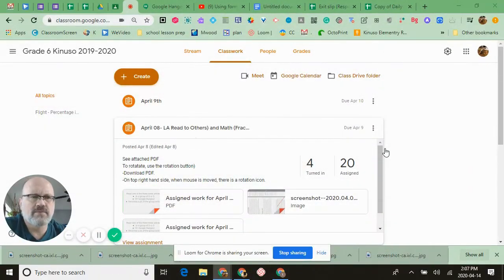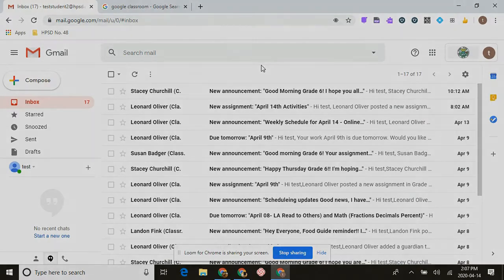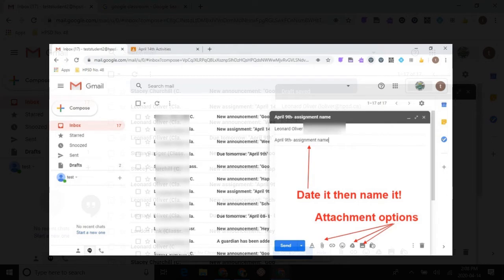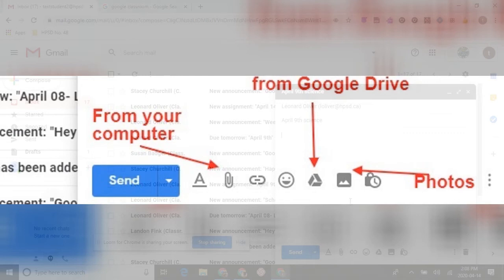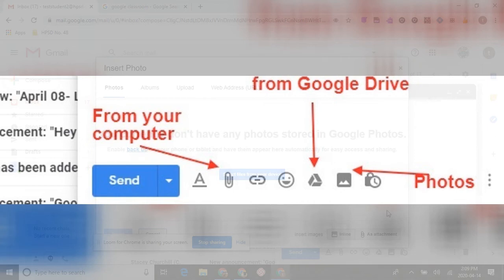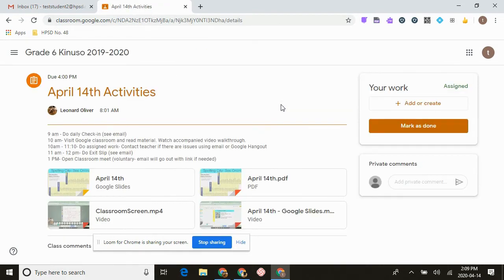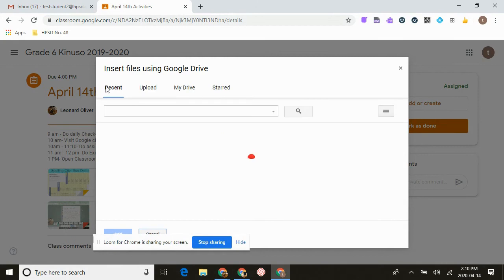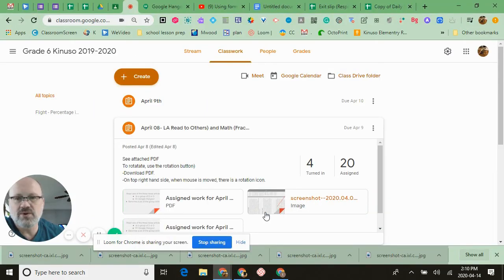How to turn in online work for a classroom